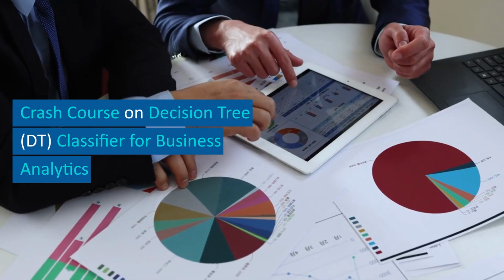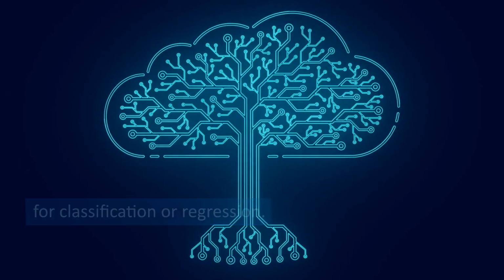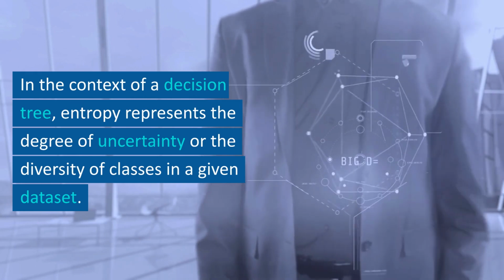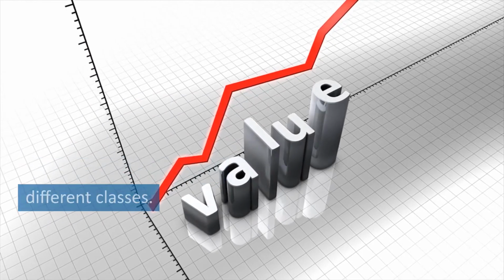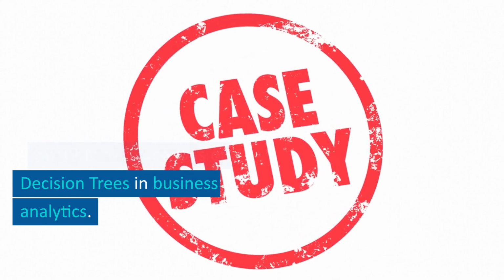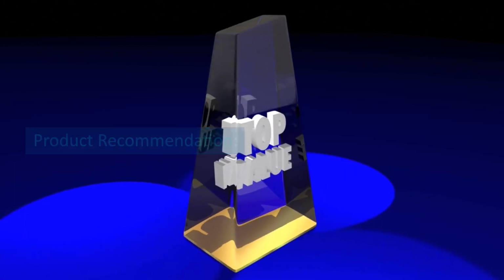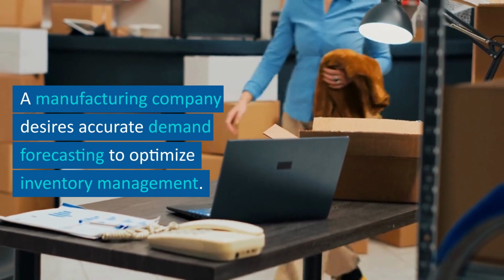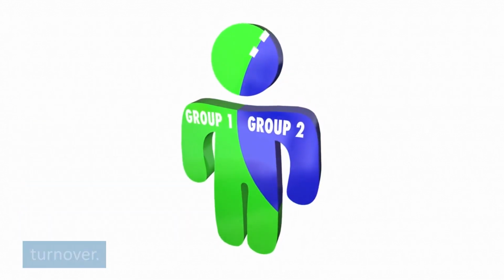Crash Course on Decision Tree (DT) Classifier for Business Analytics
Decision Tree (DT) Classifier is a powerful and intuitive algorithm used for classification and regression tasks in business analytics. It is widely used due to its interpretability and ability to handle both numerical and categorical data. In this crash course, we will explore the DT algorithm, learn how to construct a DT, discuss its pros and cons, and use it to predict customer churn based on the Telco Customer Churn dataset.

Decision Tree Algorithm:
The DT algorithm follows a tree-like structure, where each internal node represents a feature or attribute, each branch represents a decision rule, and each leaf node represents a class or a prediction. The algorithm recursively partitions the data based on the selected attributes until it reaches a stopping criterion, creating a tree that can be used for classification or regression.

Constructing a Decision Tree:
To construct a DT, follow these steps:
a) Select a suitable attribute as the root node based on a criterion like information gain or Gini impurity.
b) Split the data based on the selected attribute and create child nodes.
c) Repeat the above steps for each child node until a stopping criterion is met (e.g., reaching a maximum depth, minimum number of samples).

To construct a Decision Tree (DT), Information Gain (IG) theory and entropy play a crucial role.

Information Gain is a measure used in decision tree algorithms to evaluate the importance of a feature or attribute in the process of classifying data. It quantifies the reduction in entropy achieved by partitioning the data based on a specific attribute. The attribute that results in the highest information gain is selected as the splitting criterion at each node of the decision tree.

Entropy is a concept borrowed from information theory and is used to measure the impurity or randomness in a set of data. In the context of a decision tree, entropy represents the degree of uncertainty or the diversity of classes in a given dataset. A dataset with high entropy contains a mix of different class labels, while a dataset with low entropy contains mostly homogeneous class labels.

Entropy(S) = -Σ(p_i * log2(p_i))

Where S represents the dataset, p_i represents the proportion of samples belonging to class i in the dataset, and the summation is performed over all classes.

The entropy value lies between 0 and 1. A value of 0 indicates a completely pure dataset, where all samples belong to the same class. A value of 1 indicates maximum impurity, where the dataset contains an equal number of samples from different classes.

Pros of Decision Tree:

+ Easy to understand and interpret: Decision trees provide clear and intuitive rules for decision-making.
+ Handle both categorical and numerical data: DT can handle a mix of data types without requiring extensive preprocessing.
+ Handle missing values and outliers: Decision trees can handle missing values and outliers effectively.
+ Nonlinear relationships: DT can capture nonlinear relationships between variables.
+ Feature selection: Decision trees inherently perform feature selection by considering the most informative attributes.

Cons of Decision Tree:
- Overfitting: Decision trees are prone to overfitting when the tree becomes too complex and specific to the training data.
- Instability: Small changes in the data can lead to significant changes in the resulting tree structure.
- Lack of global optimality: Decision trees make local decisions at each node, which may not lead to the globally optimal solution.

Now, let's delve into some interesting stories and examples to excite our readers about the applications of Decision Trees in business analytics.

Loan Approval:
A bank wants to automate its loan approval process. By using a Decision Tree model trained on historical loan data, the bank can make predictions on new loan applications. The model considers various attributes such as income, credit score, and employment history to classify whether an applicant is likely to default or not.

Customer Lifetime Value (CLV) Prediction:
A telecom company aims to estimate the lifetime value of its customers to optimize its marketing and retention strategies. By analyzing customer demographics, purchase history, and service usage patterns, a Decision Tree model can predict the potential revenue each customer will generate over their lifetime.